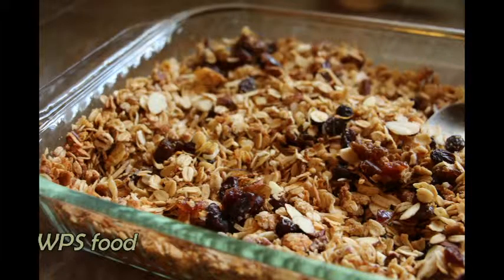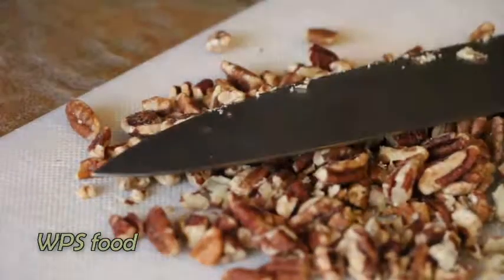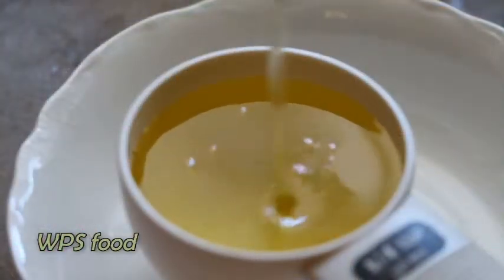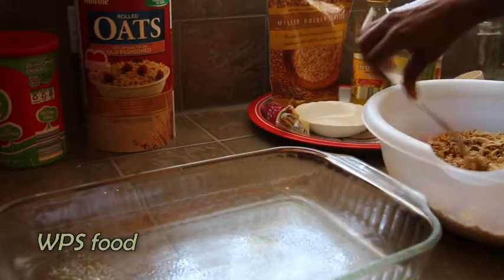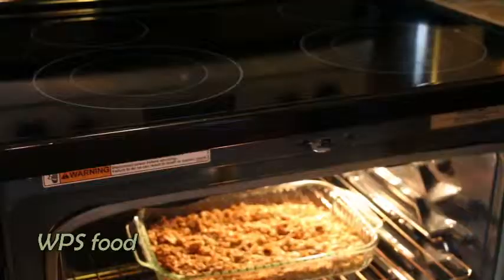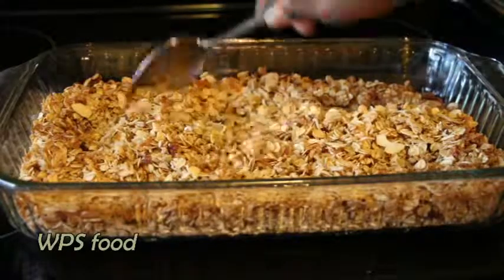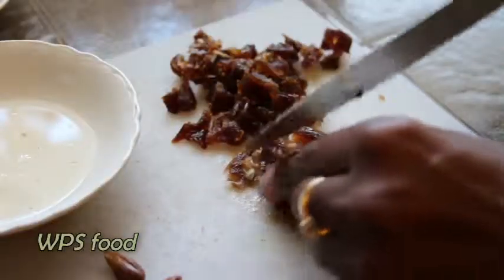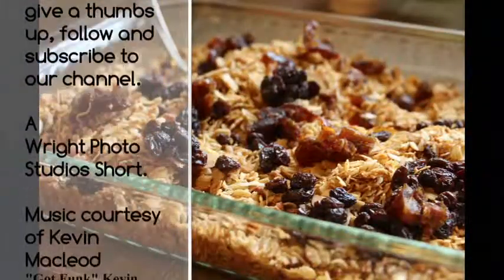WPS Food Edition 001- Coconut Almond Pecan Granola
Watch how easy it is to make a tasty coconut, almond, pecan granola. We have sprinkled raisins and dates for added flavor. You can eat granola as a cereal for breakfast, as a topping to a yogurt  parfait or in ice cream to add a little bit of nutty crunch. Enjoy!

To keep up with our food, travel and culture adventures  connect right now! :-.